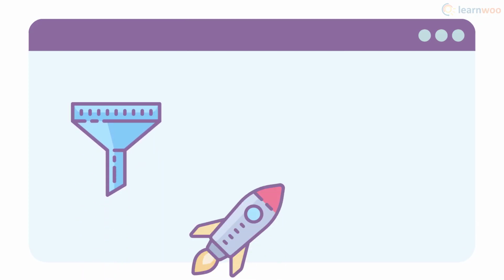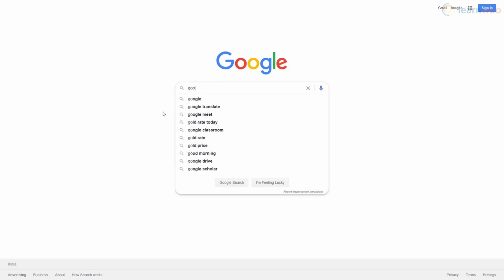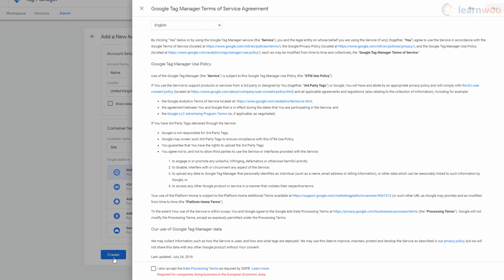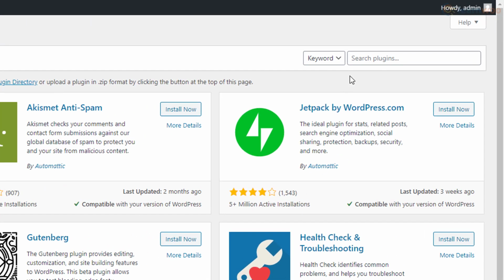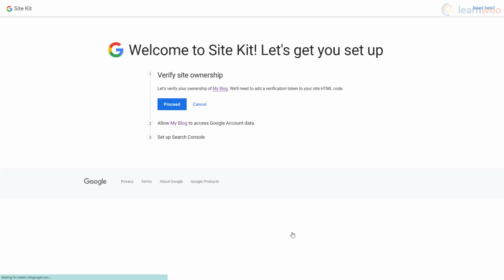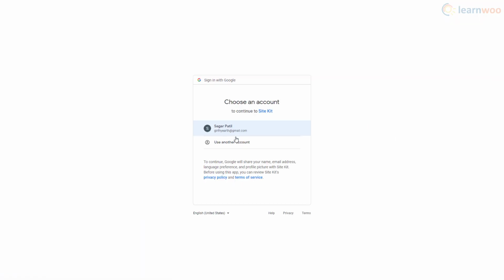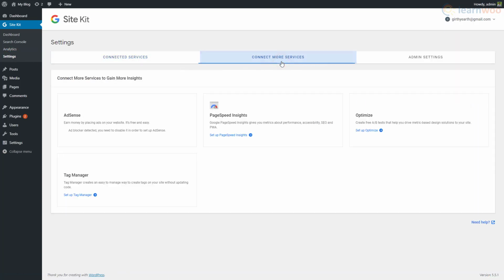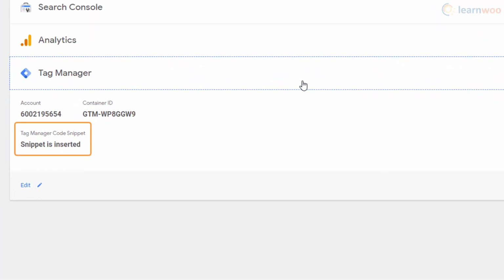How to Add Google Tag Manager to WordPress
Google Tag Manager helps you manage all your website tags without editing code.

In this video, we will discuss how you can add Google Tag Manager to WordPress.

Suggested reading:
1. How to Set Up WooCommerce Flat Rate Shipping in Easy Steps
2. How to install WordPress?
3. 15 Best Code Editors for Mac and Windows to Edit WordPress & WooCommerce PHP, JS & CSS Files
4. How to Find Post ID on your WordPress Site (and why do you need it?)
5. What are WordPress hooks? How do actions and filters help to extend the functionality?
6. 5 Helpful WordPress Tips for Beginners
7. What is WordPress Multisite and how to set it up with WooCommerce? (with Video)
8. WordPress Troubleshooting – Guide to basic WordPress problems and their solutions Best WooCommerce Multi Vendor Booking Plugins

00:00 Introduction
00:35 Creating and Setting Up Google Tag Manager Account
01:38 Installing and Setting Up Site Kit by Google
02:34 Connecting Google Tag Manager with WordPress